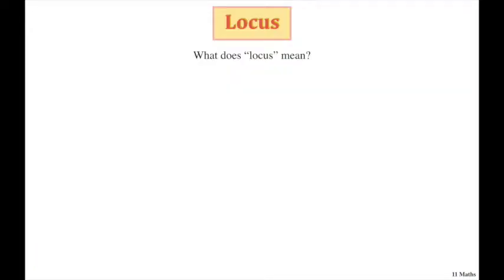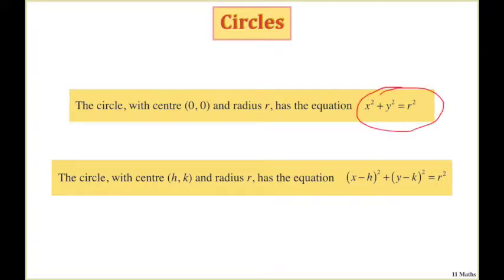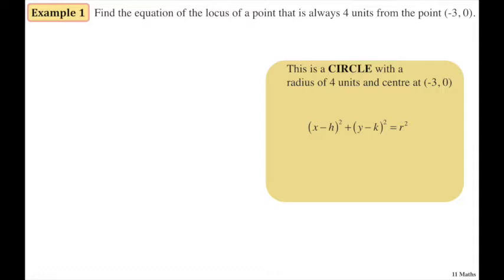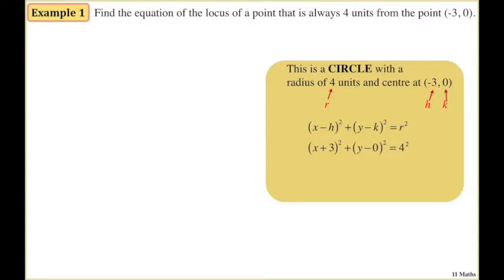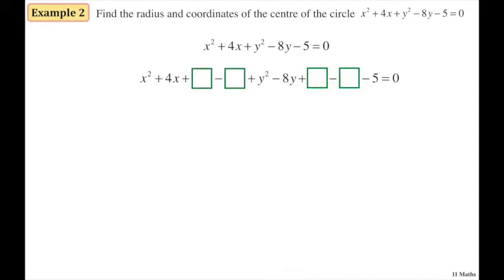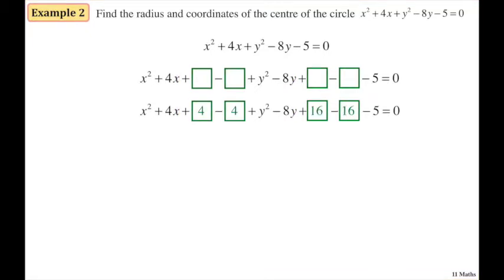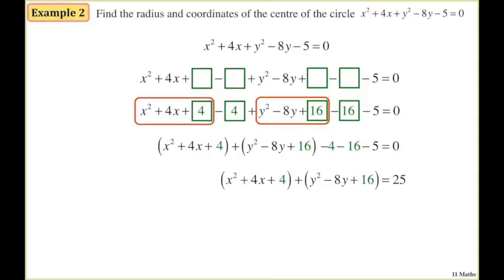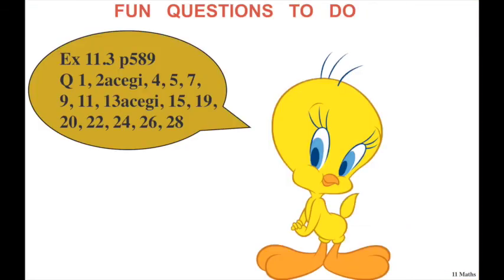11Ma Ex11 3 Circle as a Locus